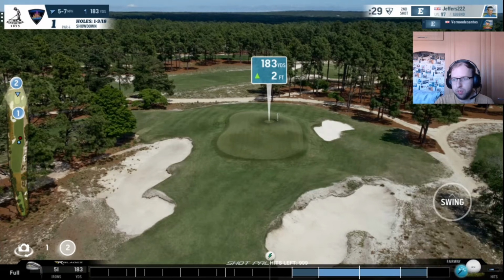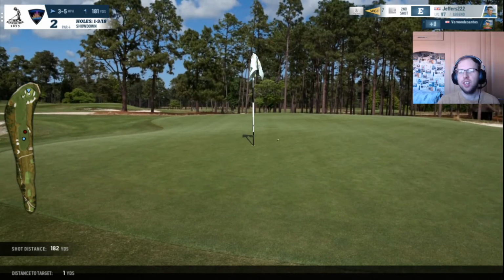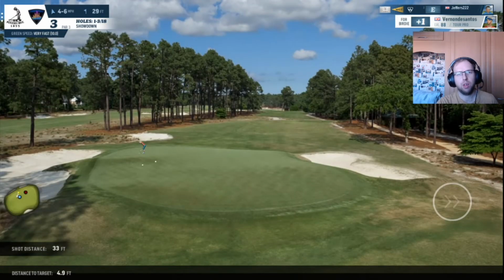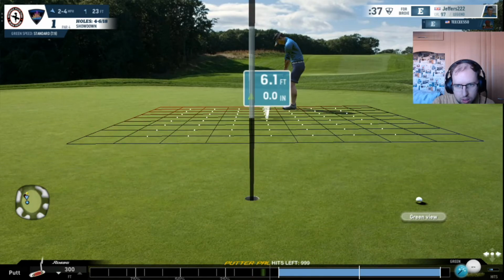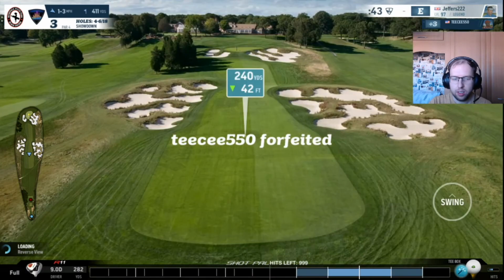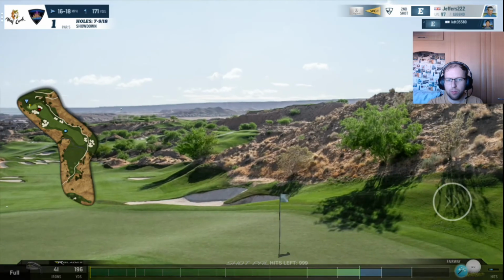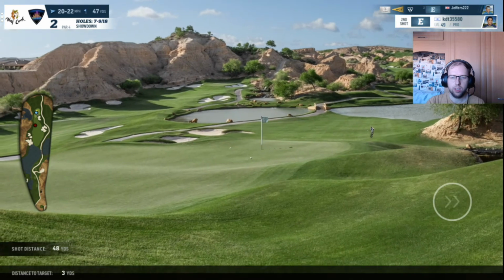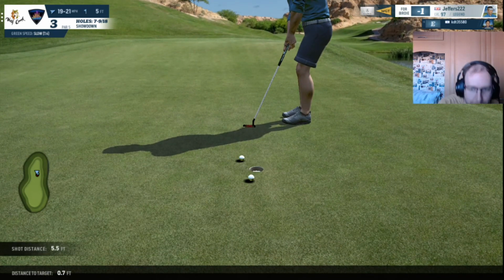World Golf Tour: Glow In The Dark Showdown Final Round Front 9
A 5th place finish in the second round meant that we easily qualified for the final round of the Glow In The Dark Showdown. However, it's only the score in this round that nets us a prize so here's hoping we get a good one.